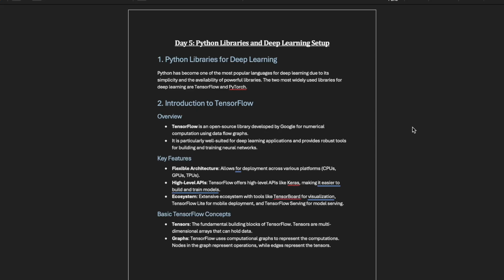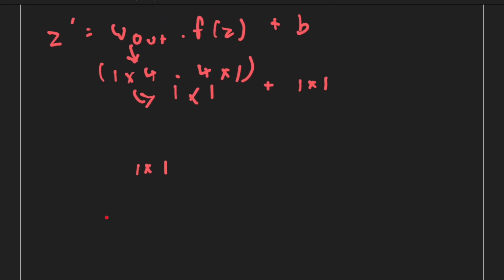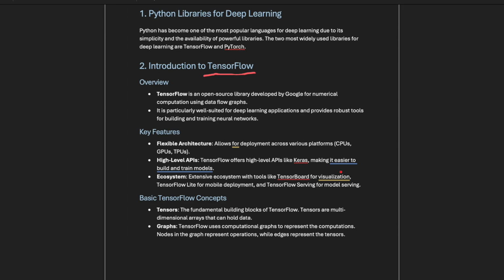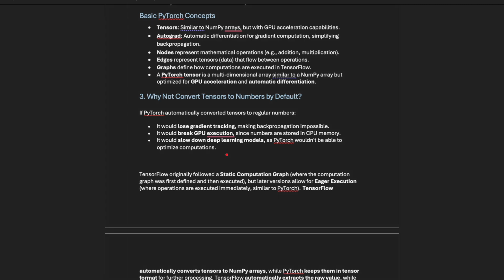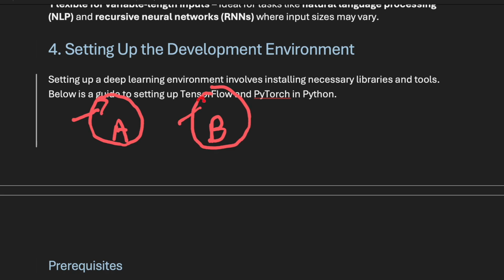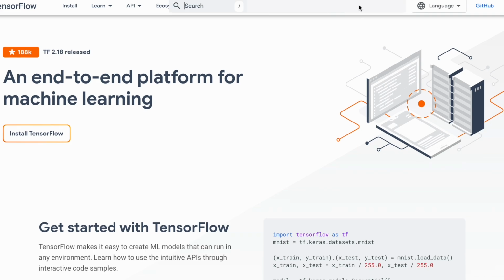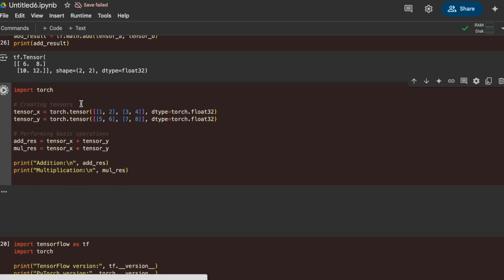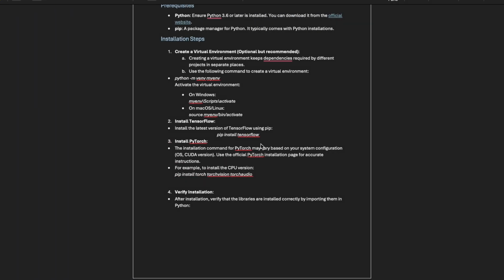Day 05 Python Libraries and Deep Learning Setup